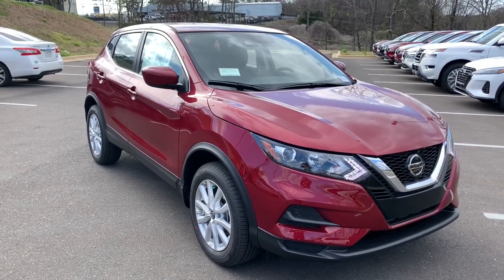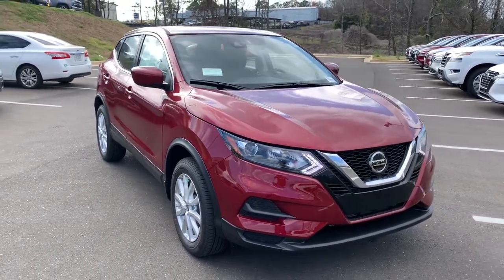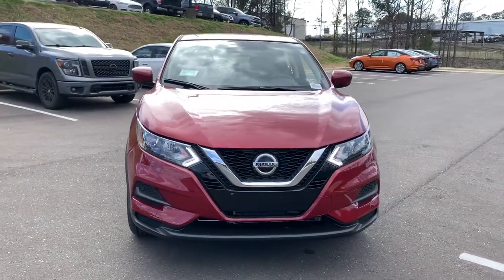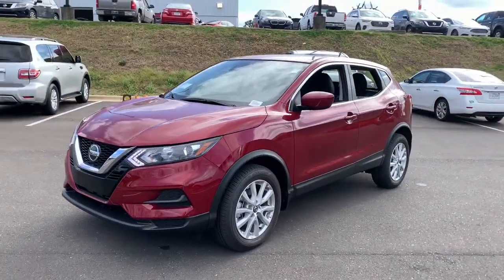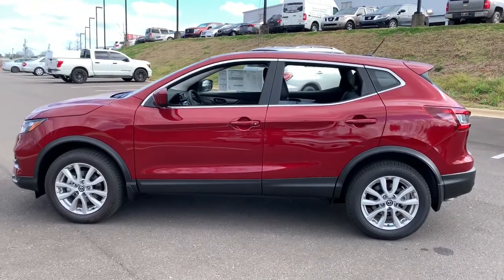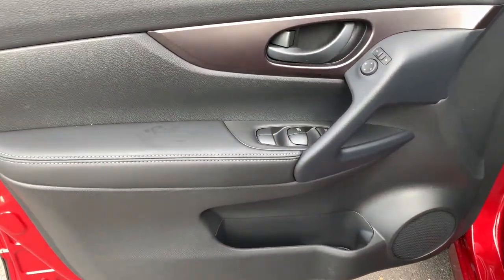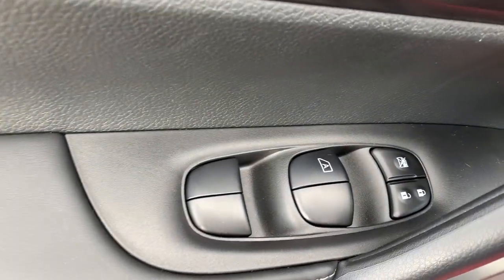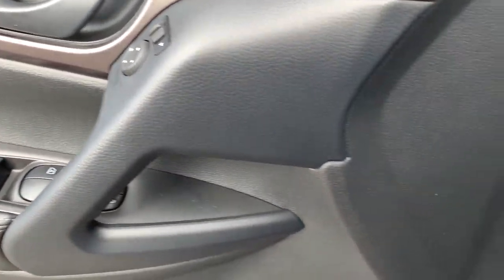2020 Nissan Rogue_Sport Tuscaloosa AL, Northport AL, Bessemer AL, Birmingham AL, Columbus MS TN8620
Scarlet Ember Tintcoat New 2020 Nissan Rogue_Sport available in Tuscaloosa, Alabama at Townsend Nissan. Servicing the Northport AL, Bessemer AL, Birmingham AL, Columbus MS area.

Townsend Nissan
2620 Skyland Blvd E

bEquipment/bbrProtect this small suv from unwanted accidents with a cutting edge backup camera system. The state of the art park assist system will guide you easily into any spot. Front wheel drive on this unit gives you better traction and better fuel economy. This vehicle excites both driver and bystanders with a polished red exterior with racy lines. It has a 2.0 liter 4 Cylinder Engine high output engine. This unit has an automatic transmission that includes a manual shifting mode. This small suv is accented with premium quality alloy wheels. Easily set your speed in this vehicle with a state of the art cruise control system.  Increase or decrease velocity with the touch of a button. This Nissan Rogue Sport looks aggressive with a streamlined rear spoiler.   Enjoy the tried and true gasoline engine in this unit. Anti-lock brakes will help you stop in an emergency. The Nissan Rogue Sport is built for driving comfort with a telescoping wheel.brbrbPackages/bbr[K01] APPEARANCE PACKAGE:  Wheels: 17&quot; x 7.0&quot; Aluminum Alloy; Tires: 215/60R17 All-Season. [C03] 50 STATE EMISSIONS. Equipment listed is based on original vehicle build. Please confirm the accuracy of the included equipment by calling the dealer prior to purchase.
[K01] APPEARANCE PACKAGE:  Wheels: 17&quot; x 7.0&quot; Aluminum Alloy; Tires: 215/60R17 All-Season,[C03] 50 STATE EMISSIONS,Engine: 2.0L DOHC 16-Valve I4,Transmission: Xtronic CVT Automatic;  manual shift mode,6.386 Axle Ratio,GVWR: 4;340 lbs,Transmission w/Driver Selectable Mode,Front-Wheel Drive,60-Amp/Hr Maintenance-Free Battery w/Run Down Protection,110 Amp Alternator,Gas-Pressurized Shock Absorbers,Front And Rear Anti-Roll Bars,Electric Power-Assist Speed-Sensing Steering,14.5 Gal. Fuel Tank,Single Stainless Steel Exhaust,Strut Front Suspension w/Coil Springs,Multi-Link Rear Suspension w/Coil Springs,4-Wheel Disc Brakes w/4-Wheel ABS; Front And Rear Vented Discs; Brake Assist and Hill Hold Control,Brake Actuated Limited Slip Differential,Steel Spare Wheel,Compact Spare Tire Mounted Inside Under Cargo,Clearcoat Paint,Body-Colored Front Bumper w/Black Rub Strip/Fascia Accent,Black Rear Bumper,Black Bodyside Cladding and Black Wheel Well Trim,Black Side Windows Trim,Body-Colored Door Handles,Body-Colored Power Side Mirrors w/Manual Folding,Fixed Rear Window w/Fixed Interval Wiper; Heated Wiper Park and Defroster,Deep Tinted Glass,Speed Sensitive Variable Intermittent Wipers,Fully Galvanized Steel Panels,Lip Spoiler,Black Grille w/Chrome Accents,Front License Plate Bracket,Liftgate Rear Cargo Access,Fully Automatic Projector Beam Halogen Daytime Running Auto High-Beam Headlamps w/Delay-Off,Integrated Roof Antenna,2 LCD Monitors In The Front,Front Bucket Seats;  6-way manual driver seat and 4-way manual front passenger seat w/seat-back pocket,6-Way Driver Seat,4-Way Passenger Seat;  Manual Recline and Fore/Aft Movement,60-40 Folding Bench Front Facing Fold Forward Seatback Rear Seat,Manual Tilt/Telescoping Steering Column,NissanConnect Selective Service Internet Access,Front Cupholder,Rear Cupholder,Remote Releases -Inc: Mechanical Cargo Access and Mechanical Fuel,Cruise Control w/Steering Wheel Controls,Manual Air Conditioning,HVAC;  Underseat Ducts and Console Ducts,Illuminated Glove Box,Driver Foot Rest,Interior Trim;  Chrome/Metal-Look Interior Accents,Full Cloth Headliner,Urethane Gear Shifter Material,Day-Night Rearview Mirror,Driver And Passenger Visor Vanity Mirrors,Full Floor Console w/Covered Storage; Mini Overhead Console w/Storage and 2 12V DC Power Outlets,Front Map Lights,Fade-To-Off Interior Lighting,Full Carpet Floor Covering,Carpet Floor Trim,Cargo Area Concealed Storage,Rigid Cargo Cover,Cargo Space Lights,Smart Device Integration,Driver And Passenger Door Bins,Delayed Accessory Power,Systems Monitor,Outside Temp Gauge,Analog Display,Seats w/Cloth Back Material,Manual Adjustable Front Head Restraints and Manual Adjustable Rear Head Restraints,Front Center Armrest and Rear Center Armrest,1 Seatback Storage Pocket,Perimeter Alarm,Engine Immobilizer,2 12V DC Power Outlets,Air Filtration,Side Impact Beams,Rear Parking Sensors,Blind Spot Warning (BSW) Blind Spot,Automatic Emergency Braking (AEB),Tire Pressure Monitoring System Tire Specific Low Tire Pressure Warning,Dual Stage Driver And Passenger Front Airbags,Curtain 1st And 2nd Row Airbags,Rear Child Safety Locks,Outboard Front Lap And Shoulder Safety Belts;  Rear Center 3 Point; He